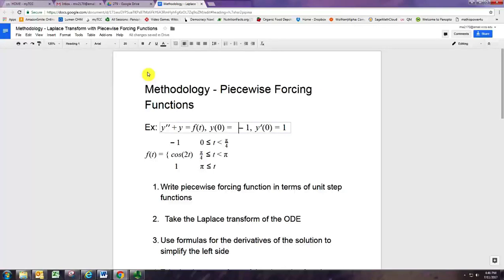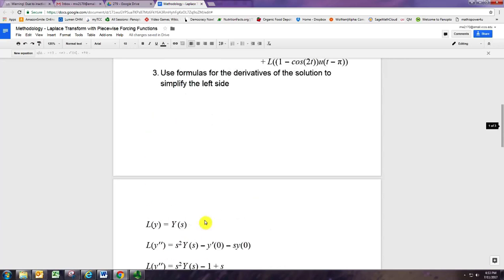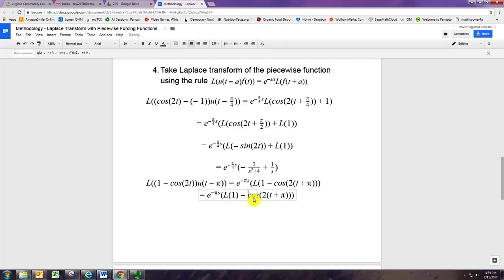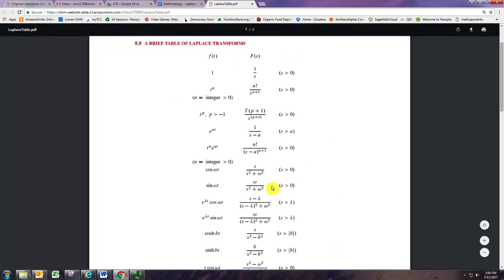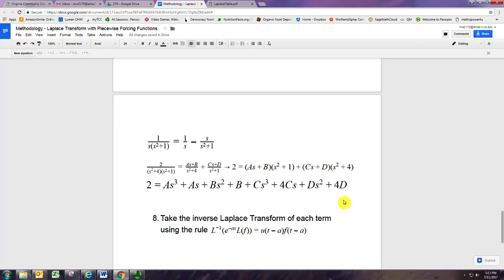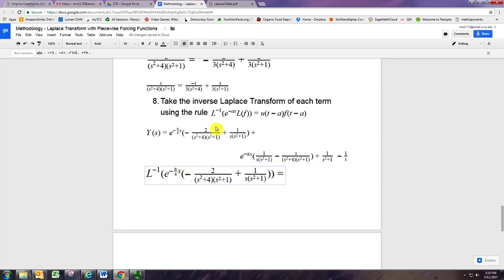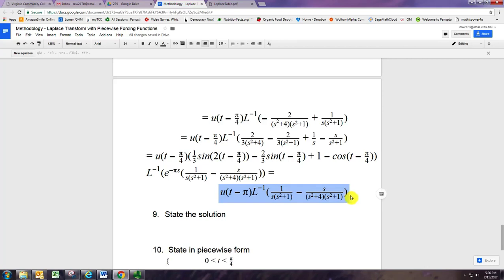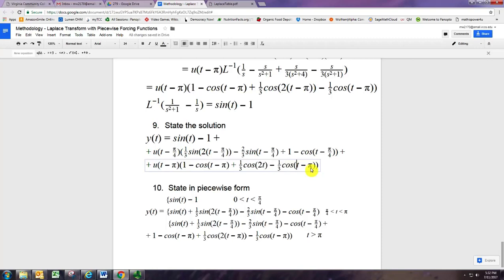Laplace Transforms with Piecewise Forcing Functions